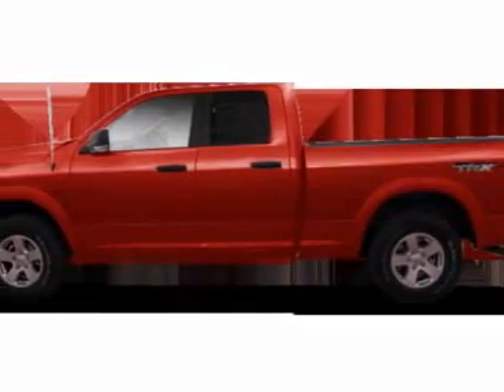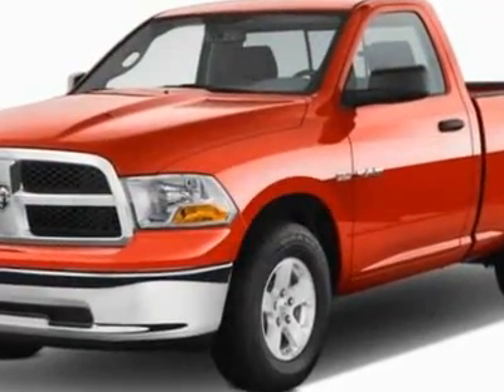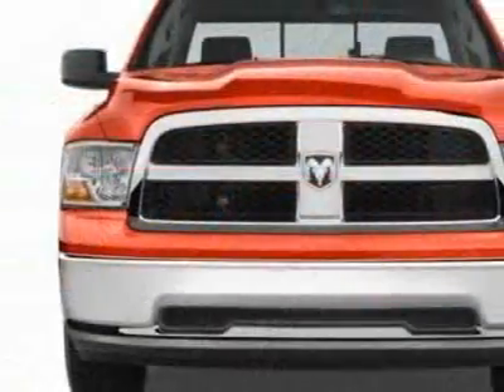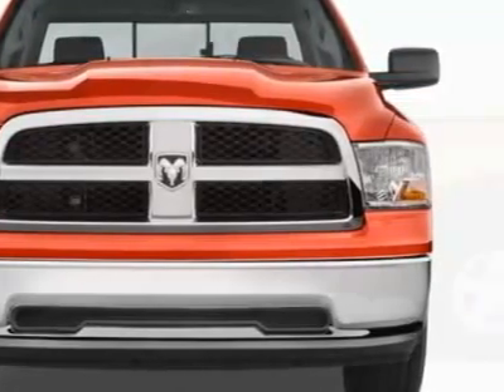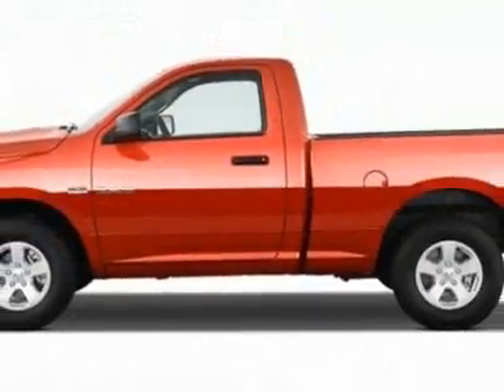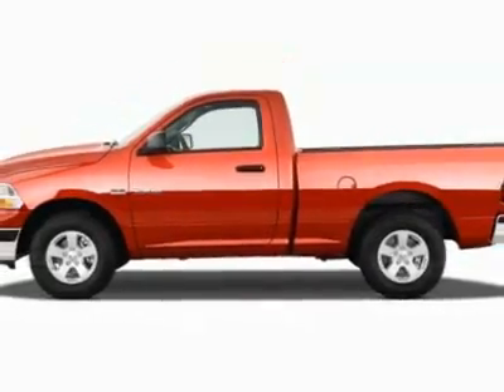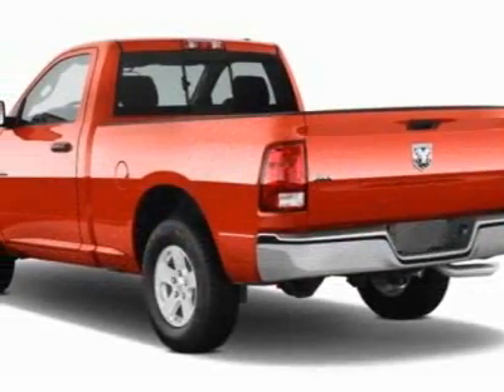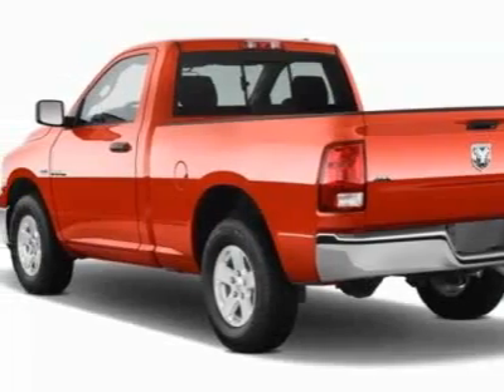2011 Dodge Ram 1500 Truck - Charleston, SC